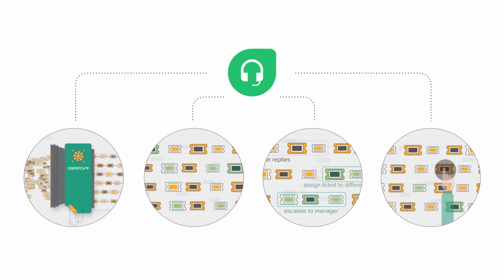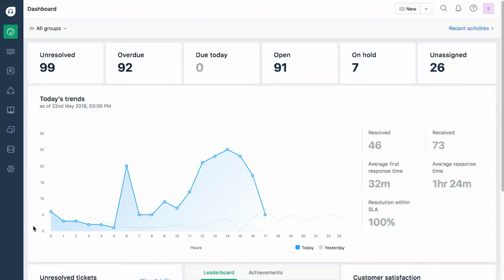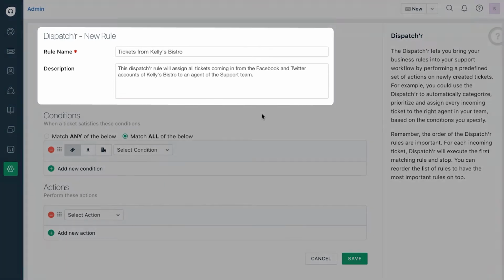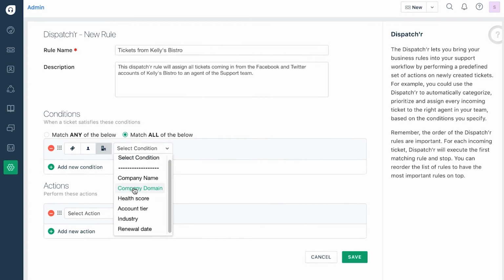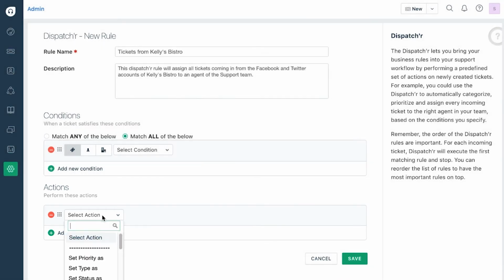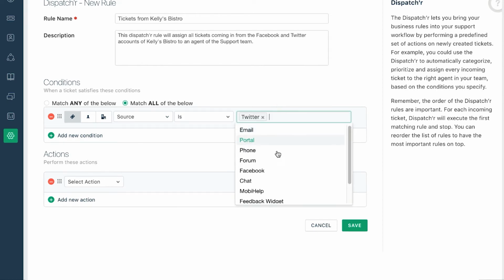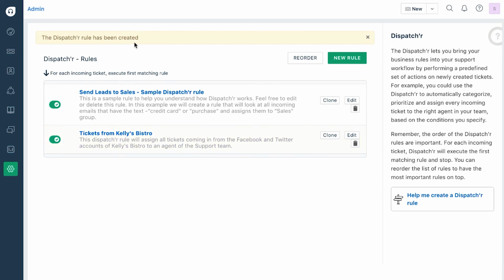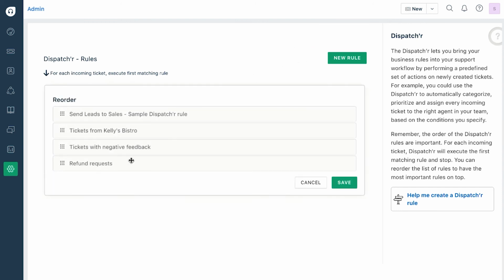How to set up Dispatch'r Automations in Freshdesk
This video demonstrates how you can set up a Dispatch’r automation in Freshdesk. Learn how it works, to simplify your support process.

Learn how you can automate workflows and respond to customers for faster service task resolutions.